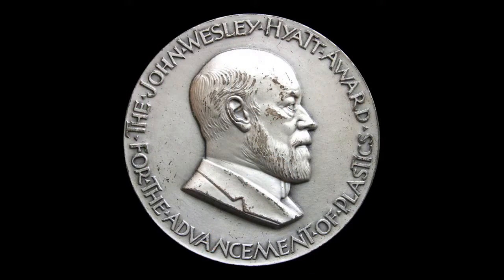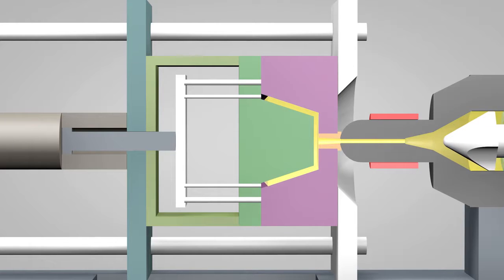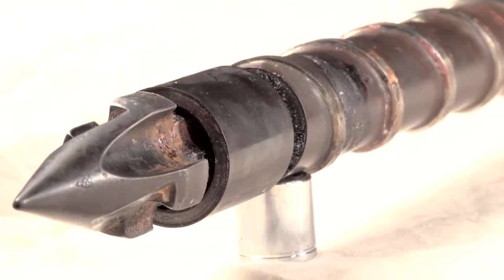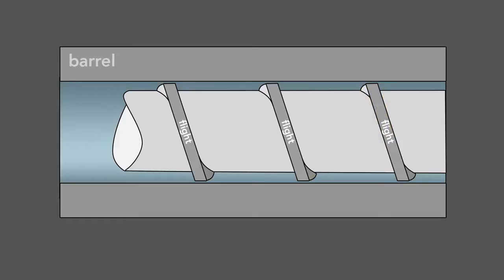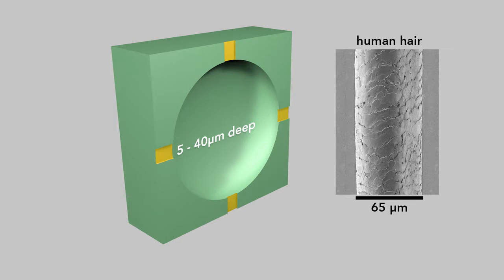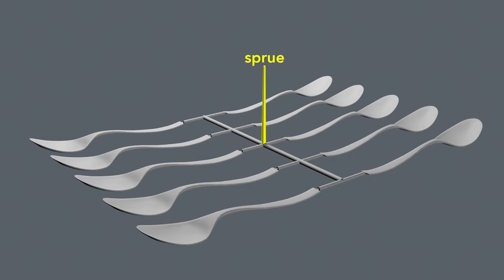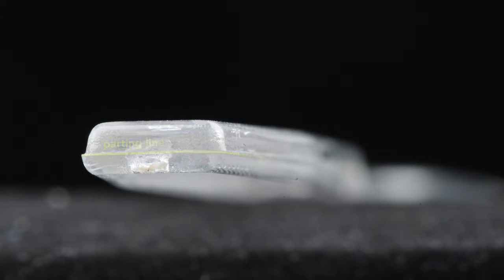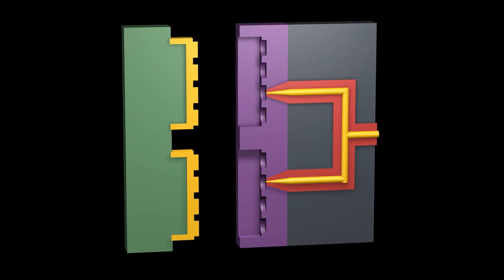Objects tell the story of a mass exodus